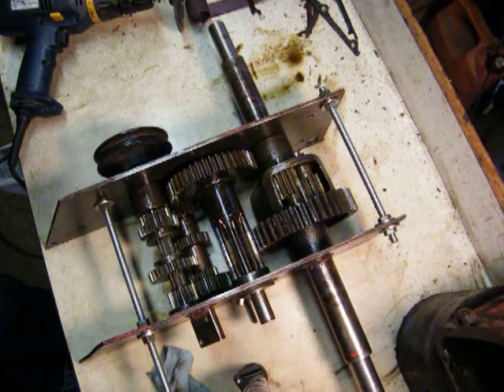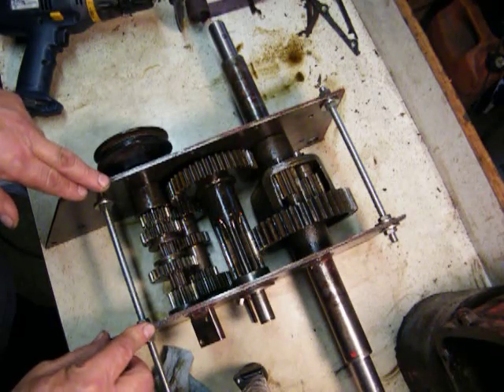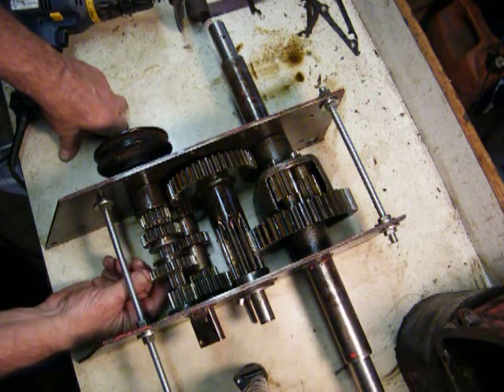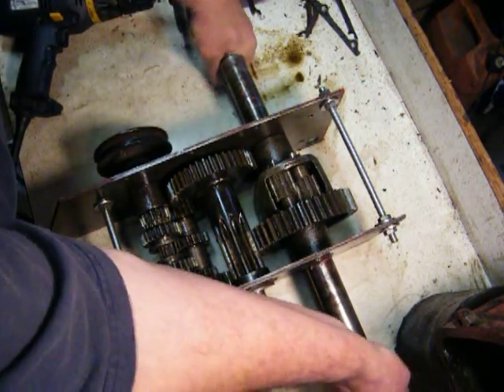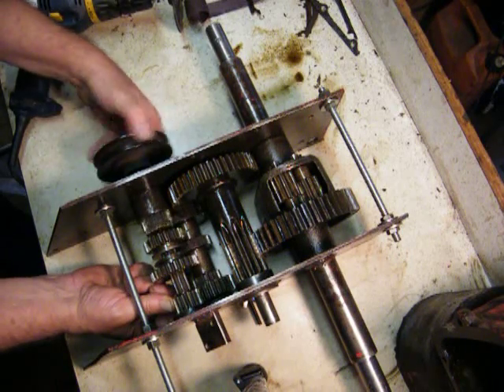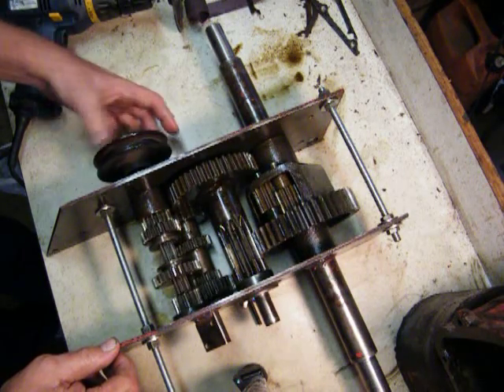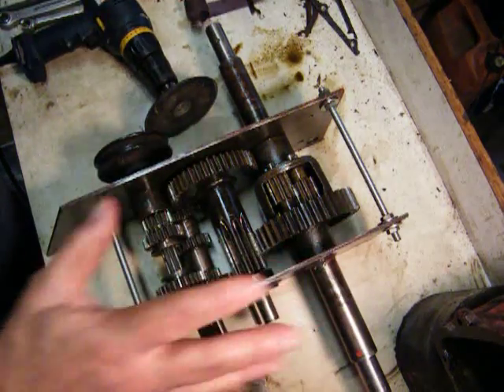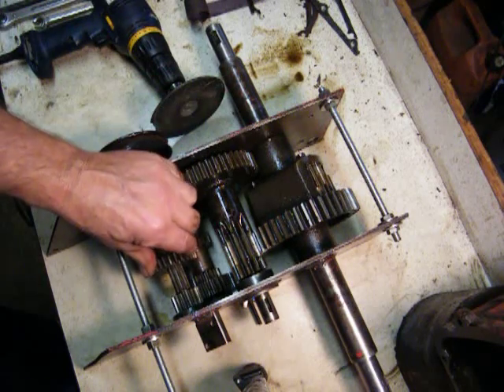HOW A WHEEL HORSE TRANSMISSION WORKS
A look at the insides of a transmission and how it works.